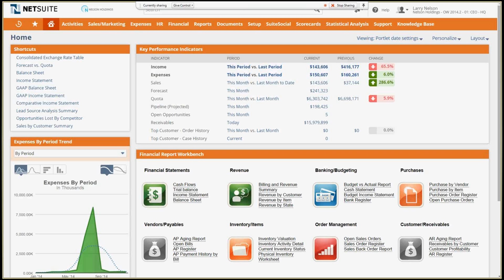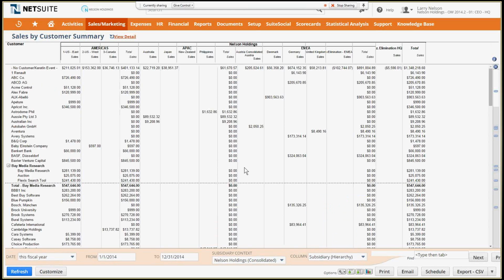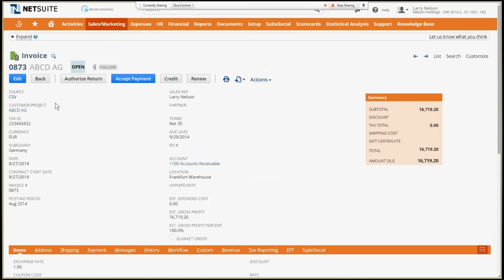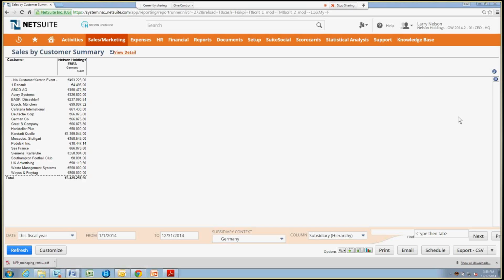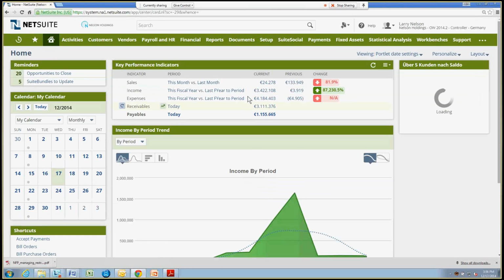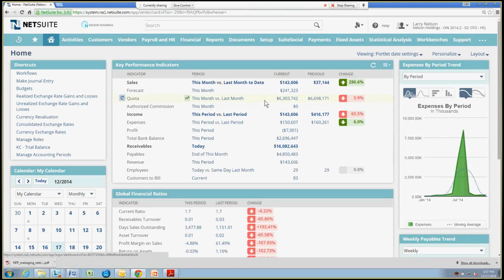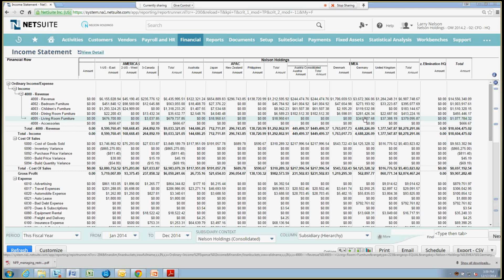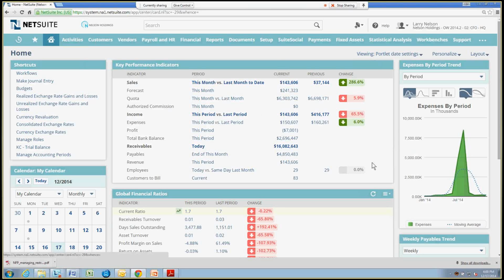NetSuite OneWorld Overview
NetSuite OneWorld addresses the complex multinational and multicompany needs of midmarket organizations. Enables businesses to adjust for currency, taxation and legal compliance differences at the local level, with regional and global business consolidation and roll-up.

NetSuite OneWorld allows you to conduct ecommerce around the globe with multi-language, multi-currency, multi-country and multi-brand web stores that all can be run and managed from a single NetSuite system.